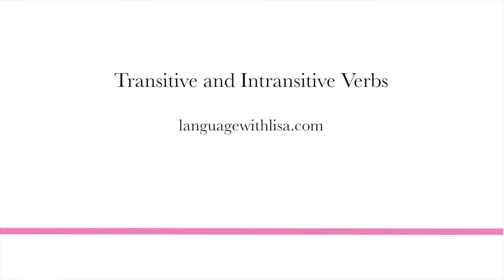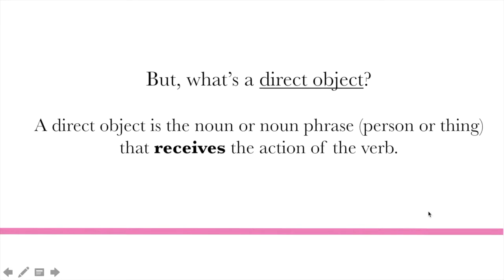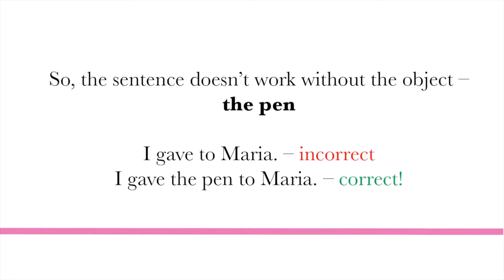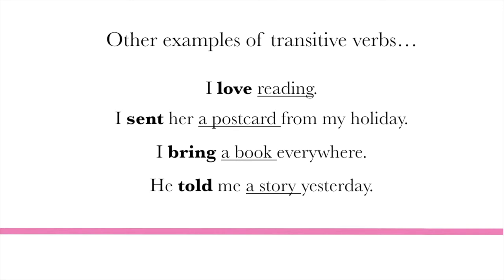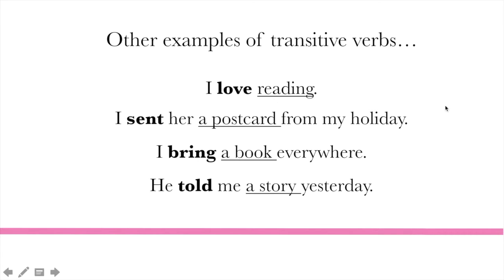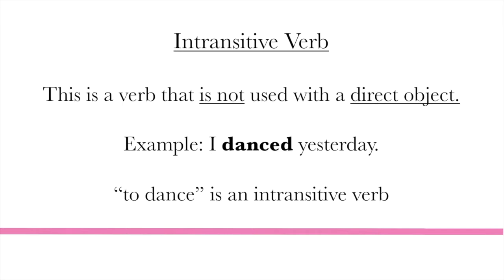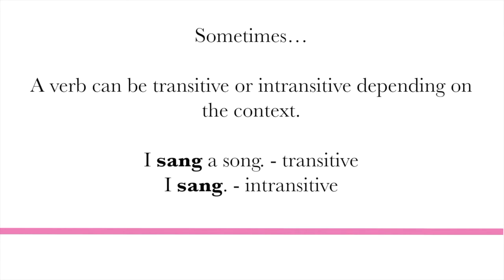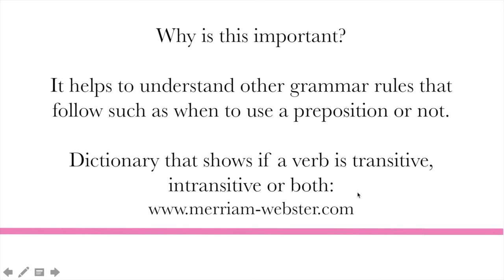What's the difference between transitive and intransitive Verbs?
A presentation on the difference between transitive and intransitive verbs.